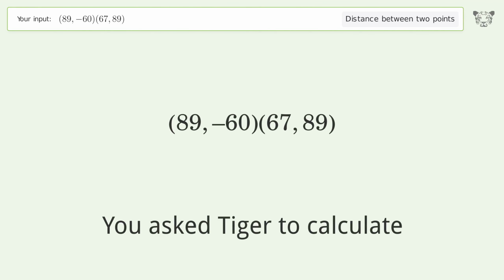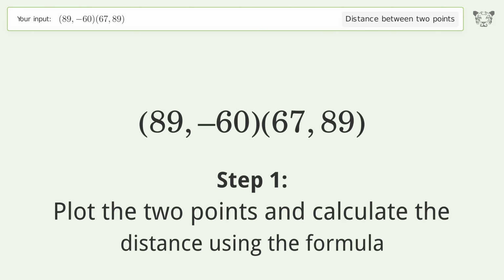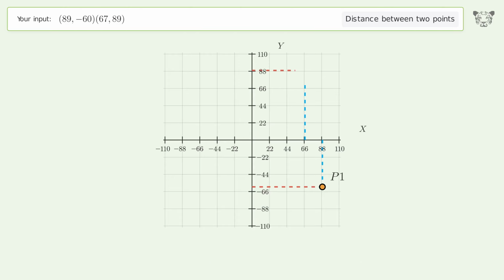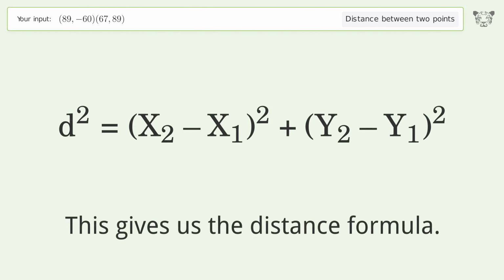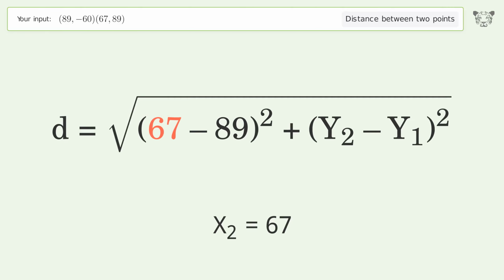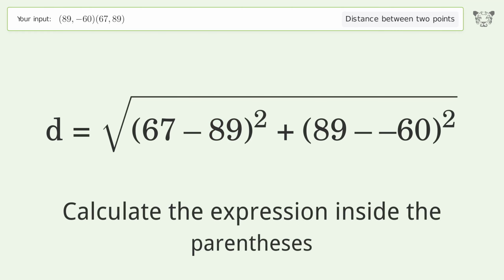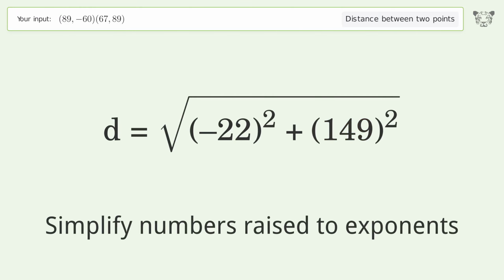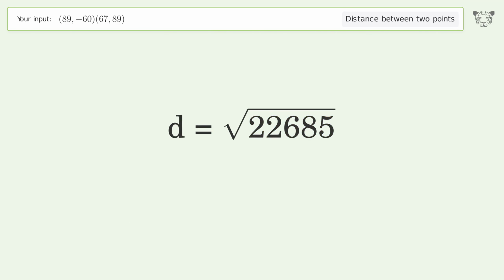Find the distance between two points p1 (89,-60) and p2 (67,89): Step-by-Step Video Solution